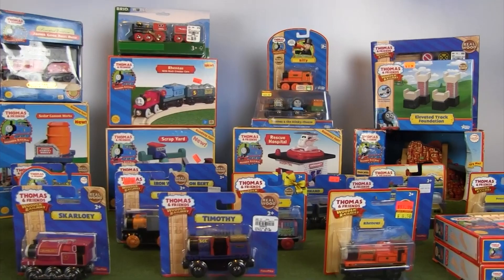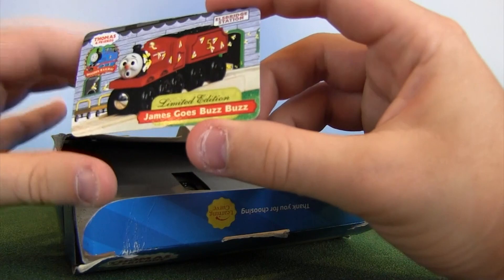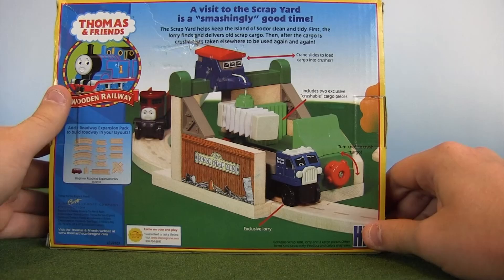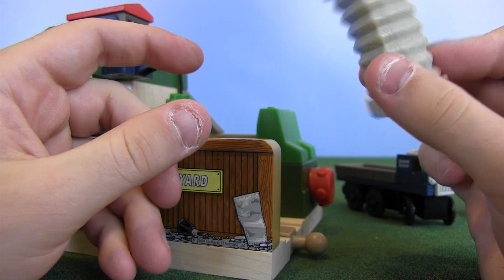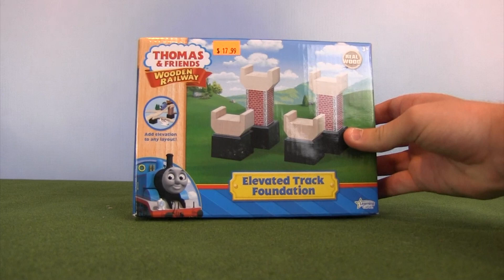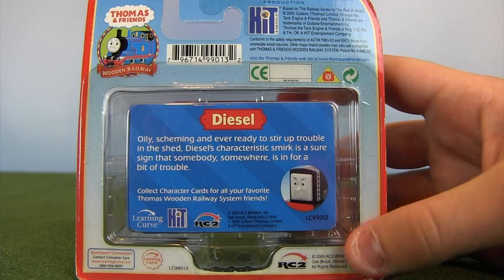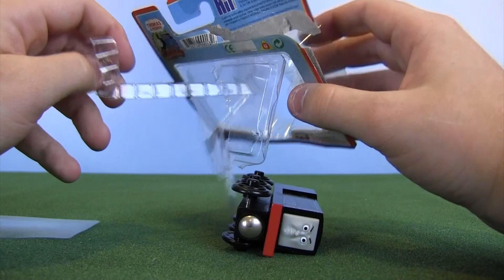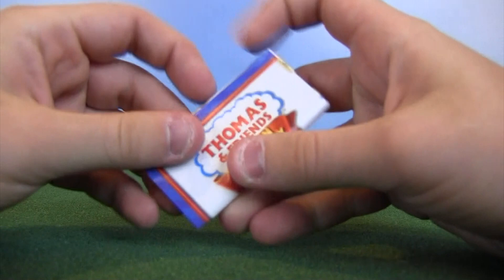Massive Thomas Wooden Railway 2019 Unboxing Video - Part 1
I love doing these unboxing videos and I hope you guys enjoy them as well! Sit back, relax, and enjoy! :)